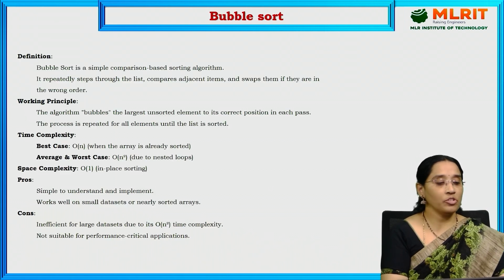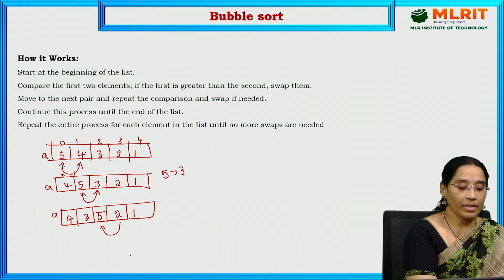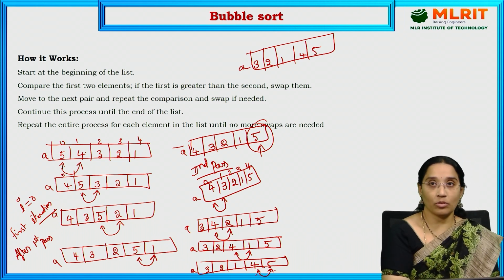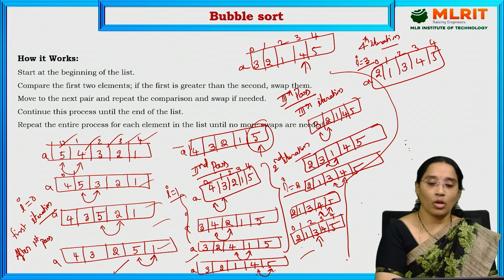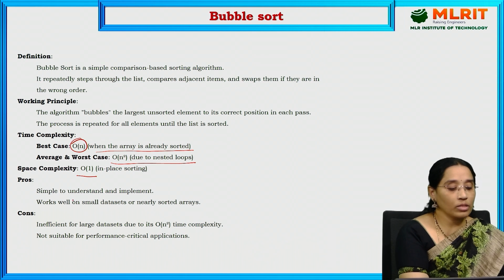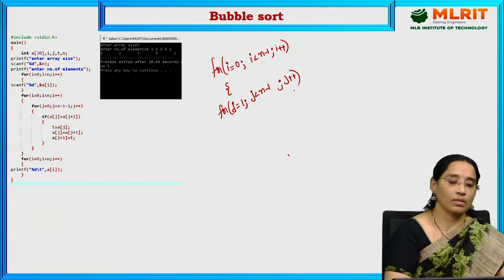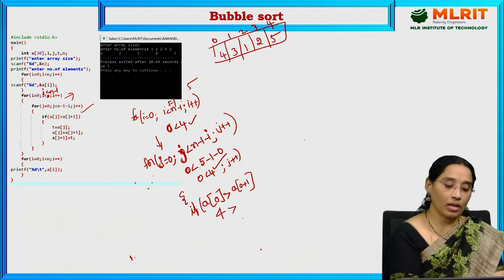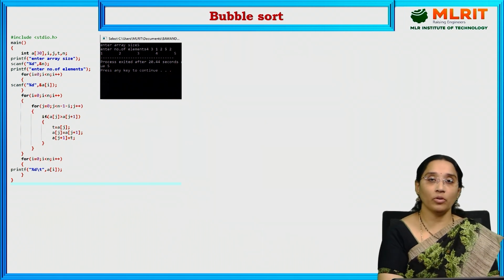LEC28| Programming for Problem Solving |Sorting in C (Bubble Sort) by Mrs. M. Srividya